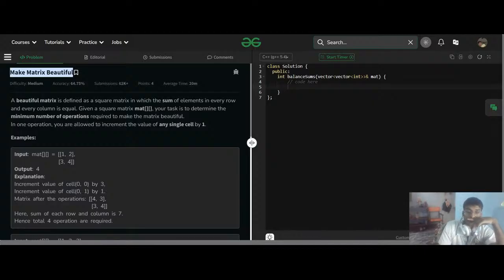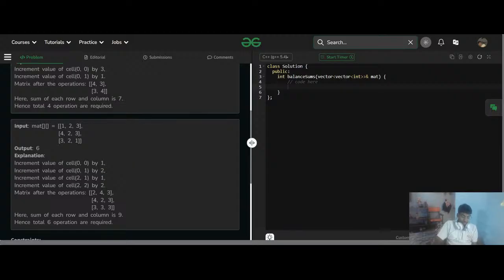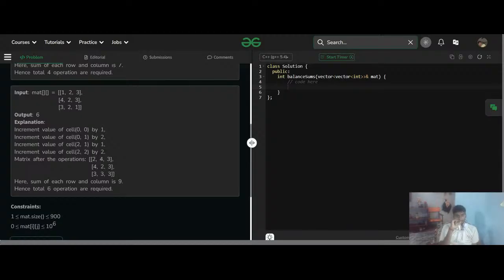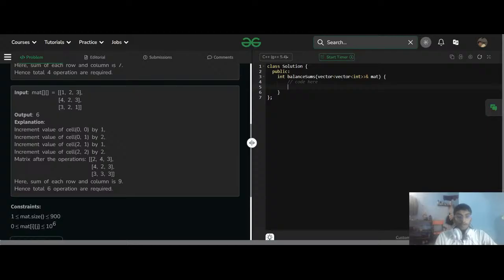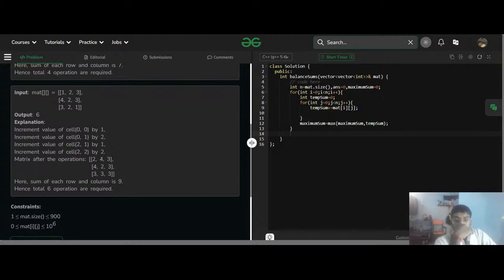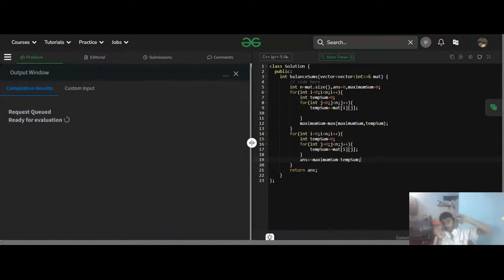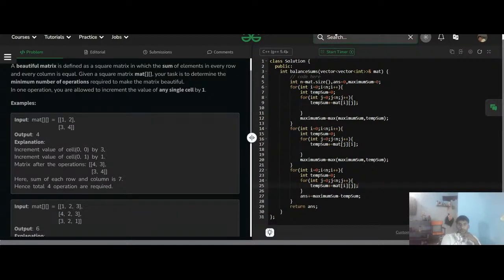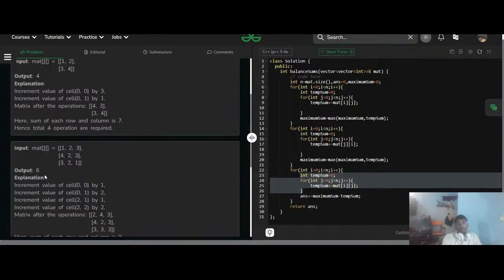Make Matrix Beautiful | Solving Problems Live (GFG POTD)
I have already solved this question that's why  I am not solving it again, If you want me to do a live for this I am more than happy to do it. Just comment "Solve it live".